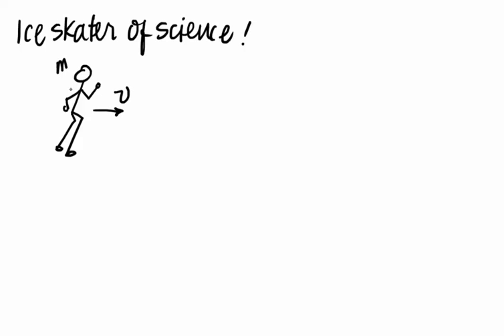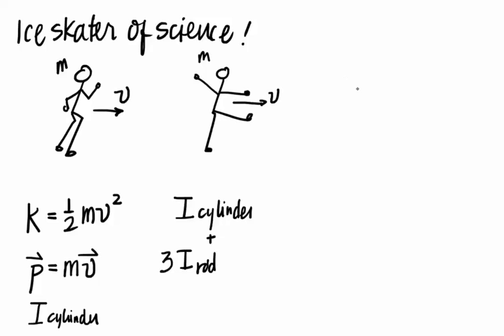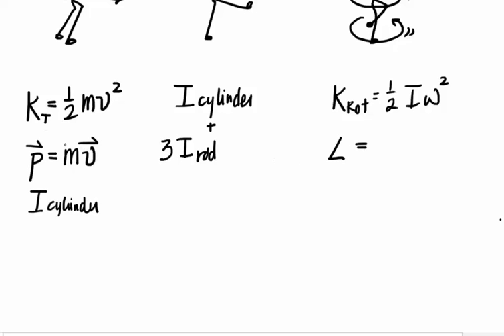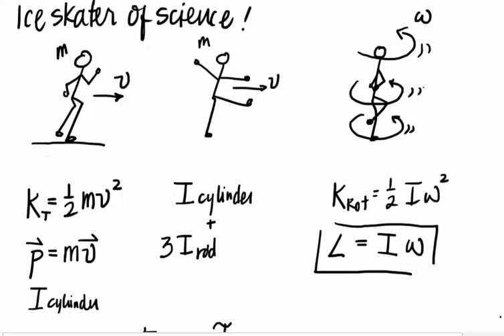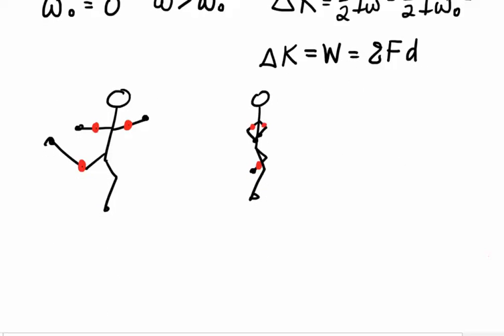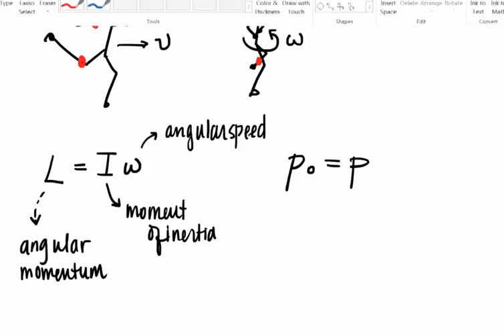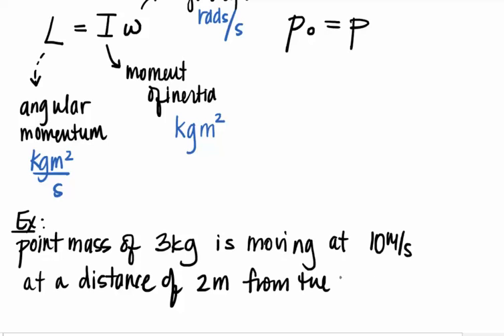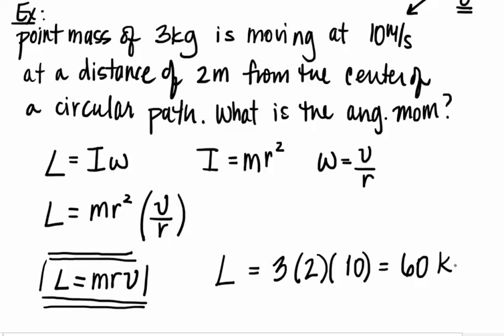APP1 Intro to Angular Momentum